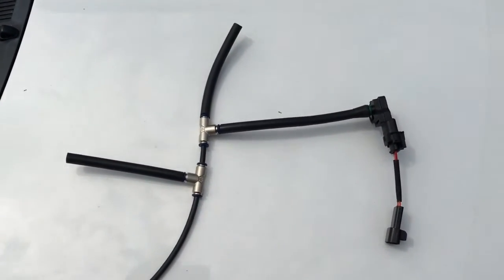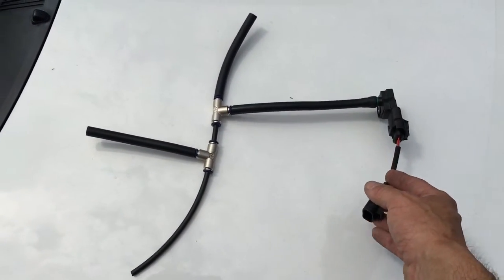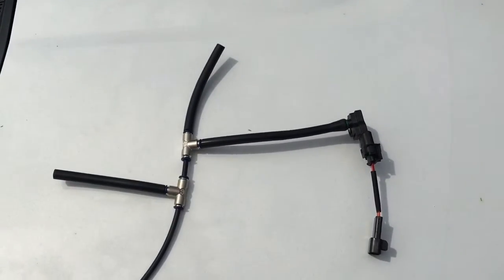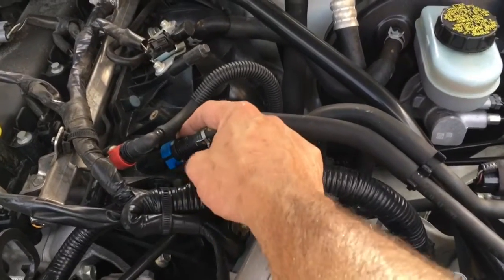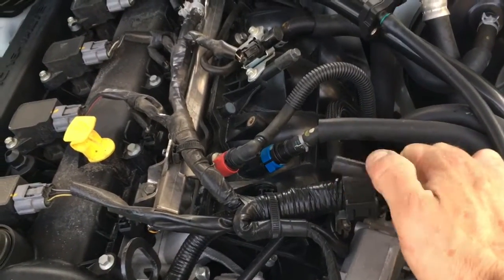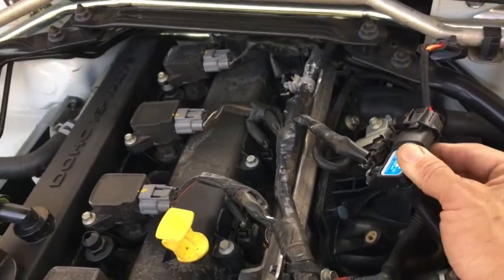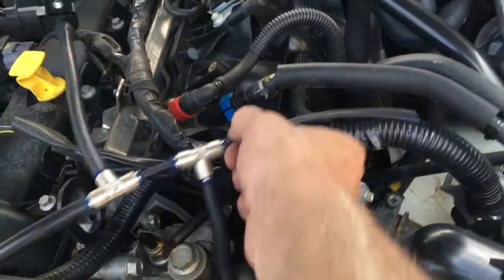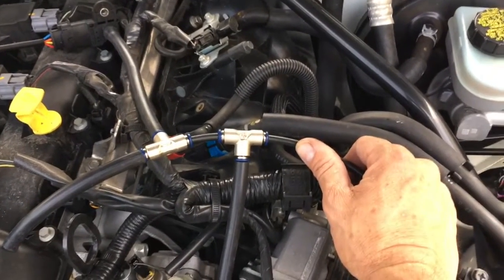Tuning Done Right PnP 3 bar MAP